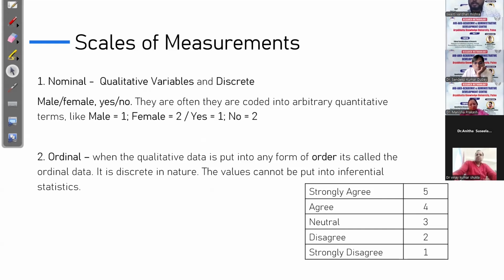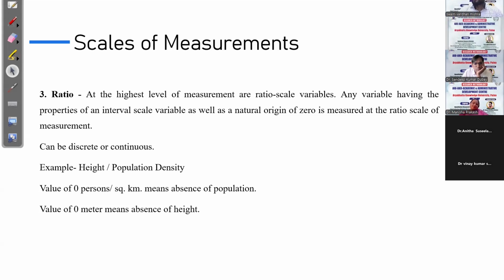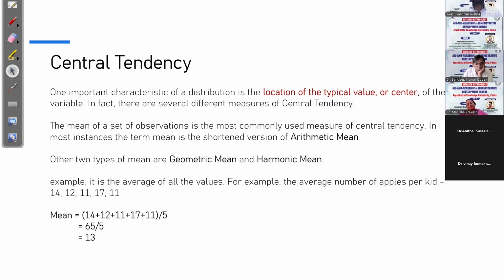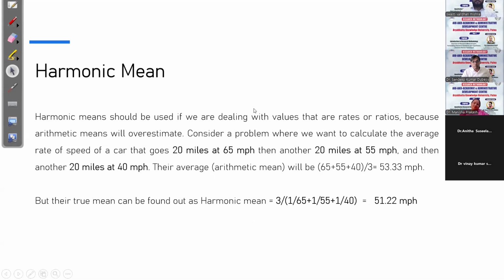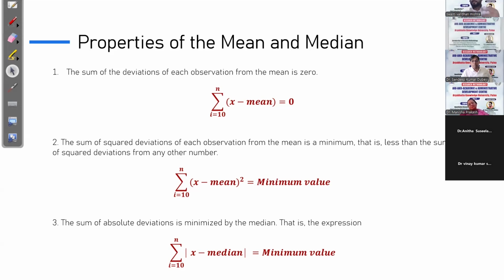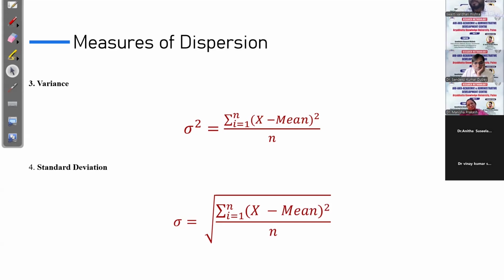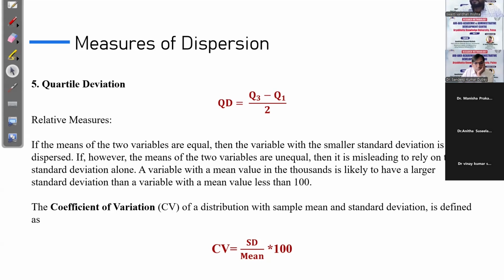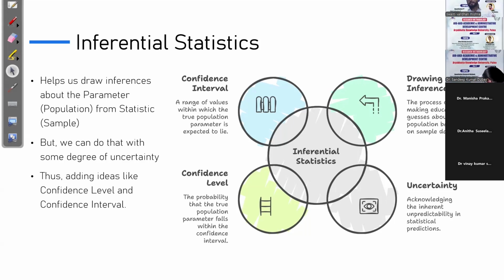Research Methodology (20th February, 2025) 06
Five-Day Online Faculty Development Programme on
Research Methodology
Organised by
AIU-Academic & Administrative Development Centre,
Aryabhatta Knowledge University, Patna
20th February, 2025